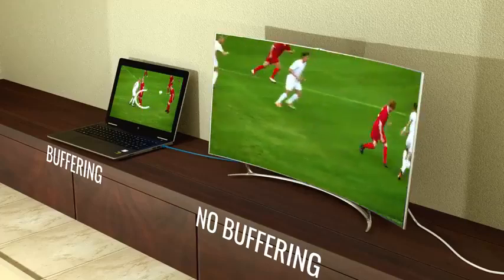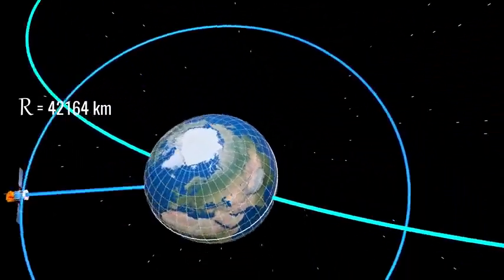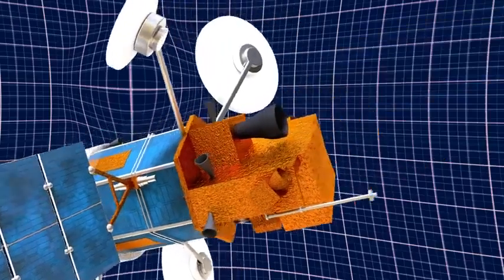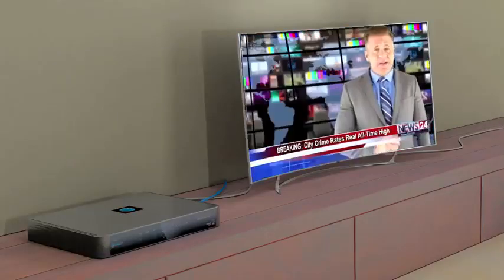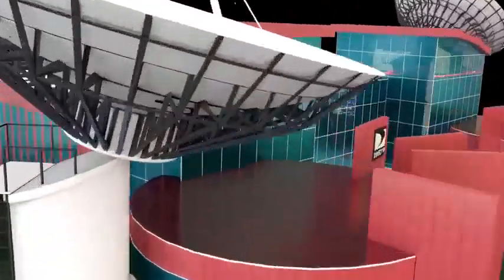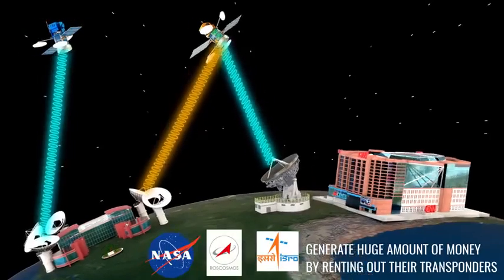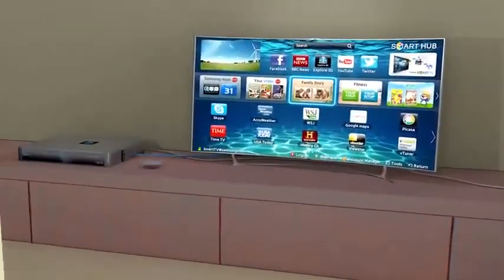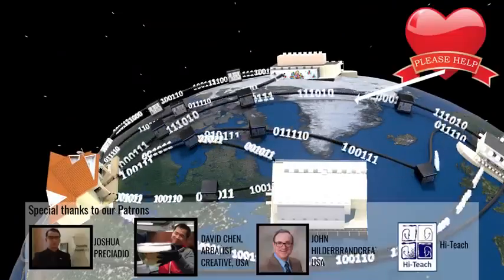How does satellite works satellite kaam kaise karta hai